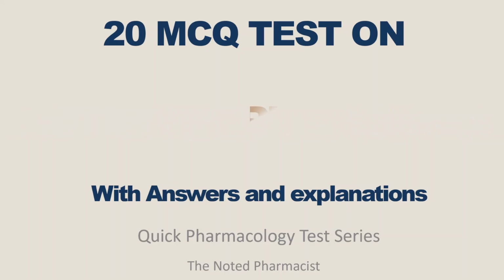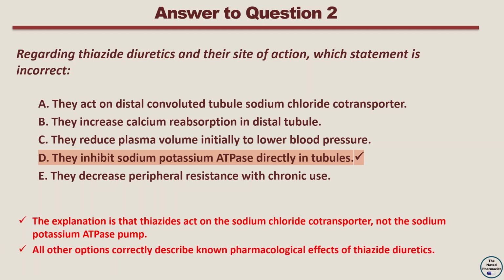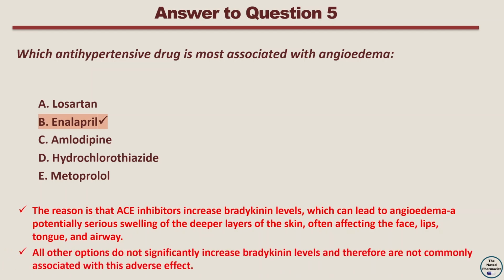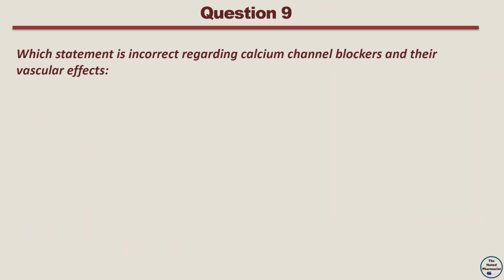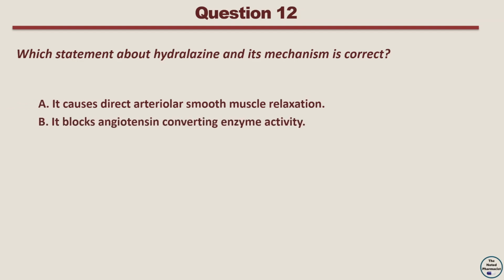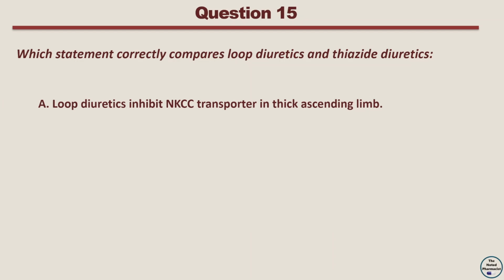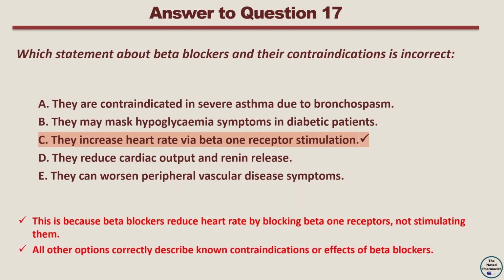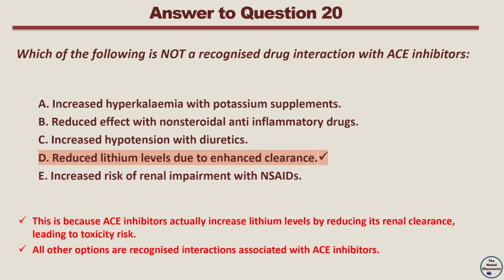Antihypertensives Revision - With Answers and Explanations | Quick Pharmacology Test Series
Master antihypertensives pharmacology with this high-yield MCQ quiz designed for exam preparation, covering key drug classes, mechanisms, and clinical concepts. This pharmacology MCQ revision video on antihypertensive drugs is perfect for medical, pharmacy, and licensing exams, helping you reinforce essential knowledge and boost retention.

Welcome to another session in the Quick Pharmacology Test Series! In this video, we dive into the important topic of antihypertensive drugs, a cornerstone area in cardiovascular pharmacology. Whether you're revising for exams or strengthening your clinical understanding, this session is designed to keep your knowledge sharp and exam-ready.

📘 What this video includes:
This video consists of 20 recall-type MCQ questions, each followed by the correct answer and a brief explanation. These questions are carefully designed to test your retention and understanding of key pharmacology facts related to antihypertensive drugs. The explanations will help you consolidate your learning and quickly identify any knowledge gaps.

📝 How to use this quiz effectively:

Pause the video after each question and attempt your answer before revealing the correct one
Keep track of your score to assess your performance
Review explanations carefully, especially for questions you get wrong
Revisit the video for spaced repetition to improve long-term retention

👩‍⚕️👨‍⚕️ Who this video is for:

Pharmacy students
Medical students
PSI, GPhC, PEBC, NAPLEX candidates
Healthcare trainees and professionals
Anyone interested in pharmacology learning or exam preparation

📚 Further reading (highly recommended):
To deepen your understanding, consider studying from these trusted resources:

Katzung and Trevor’s Clinical Pharmacology

These references provide authoritative and comprehensive coverage for continuous learning and clinical application.

📺 More revision resources:
Explore more videos on this channel for additional pharmacology topics, MCQs, and structured revision content designed to support your exam success.

💬 Join the learning community:
If you found this helpful, don’t forget to:

💬 Comment your score, thoughts, or questions

Your engagement helps build a strong and supportive community for healthcare learners preparing for exams worldwide.